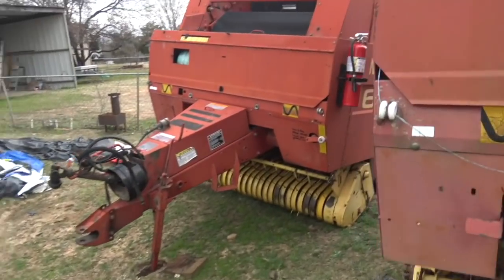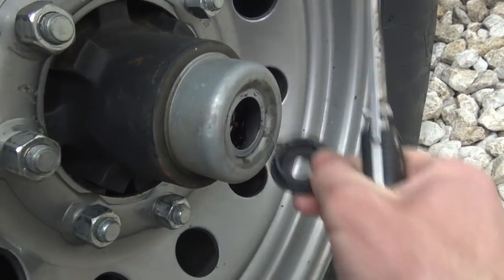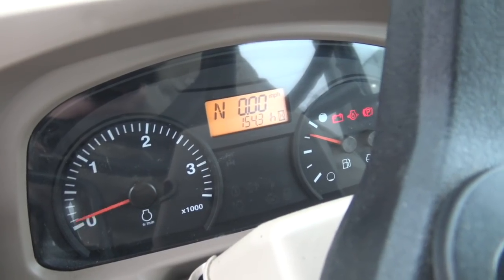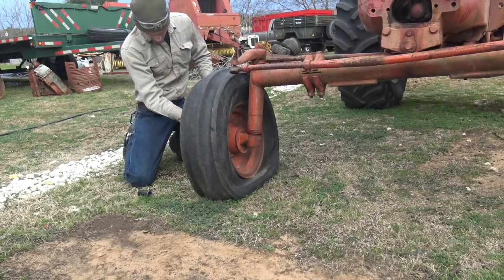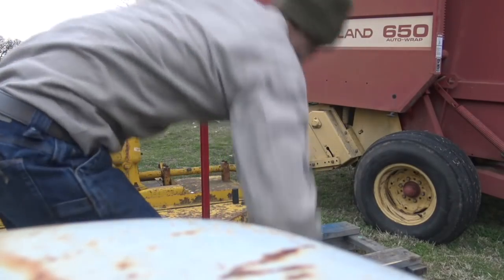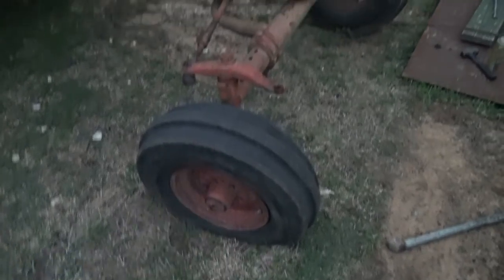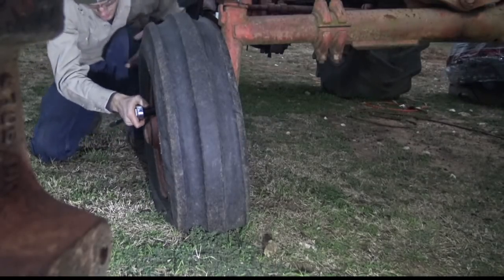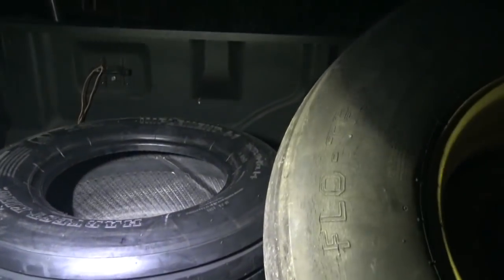DAY IN THE LIFE OF A FARMER/TRACTOR MECHANIC